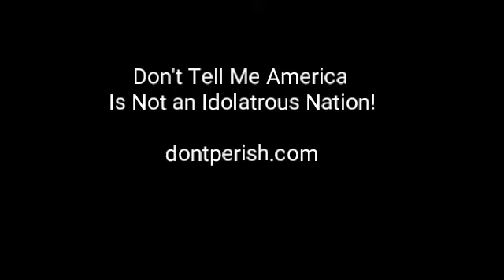Don t Tell Me America Is Not an Idolatrous Nation!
In this video I talk about my first hand experience and why I say America is in fact an idolatrous nation that sins against God via it's patriotism and many other sins, as it rejects the biblical gospel and holiness.  See the biblical gospel here: